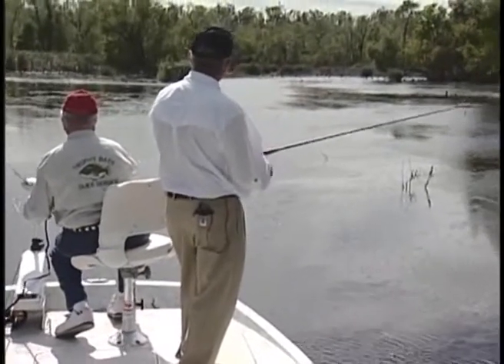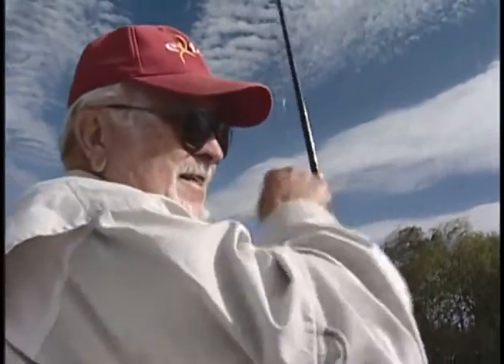John Fox - How and When to Bass Fish Grass